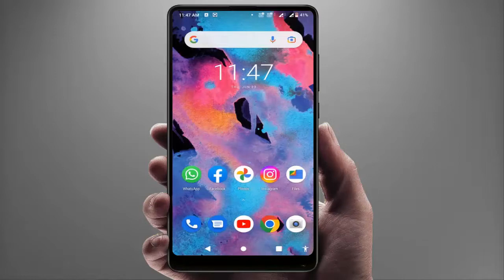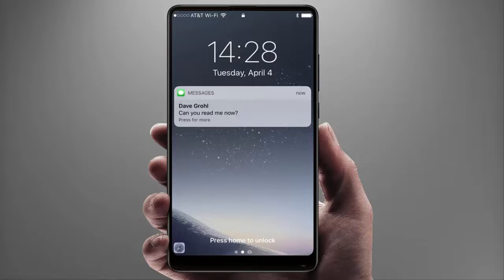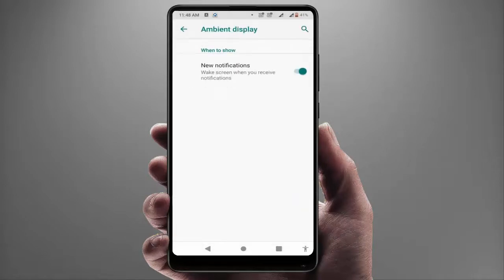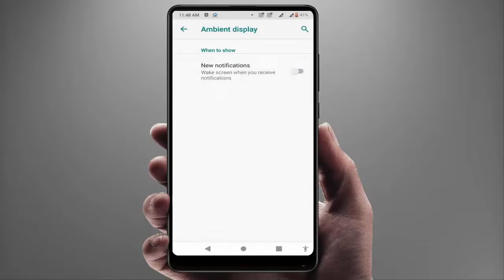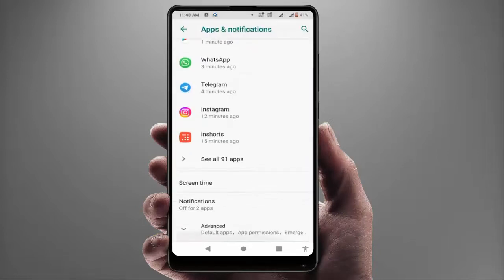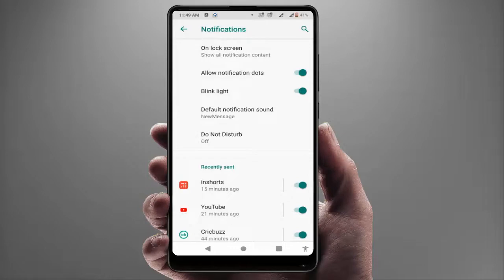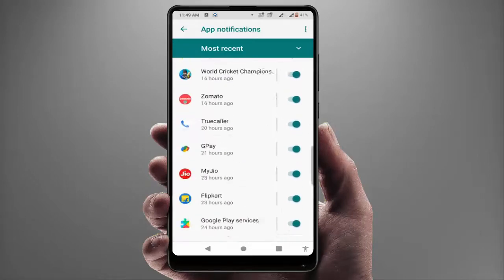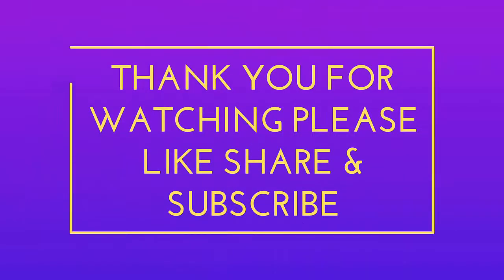How to Fix Screen Not Waking Up on New Notification Android Device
On Android How to Fix Screen Not Waking Up on New Notification
How to Turn on Screen When New Notification Arrive in Android